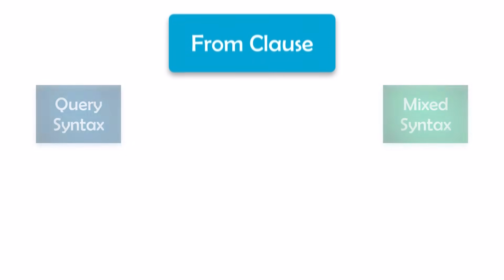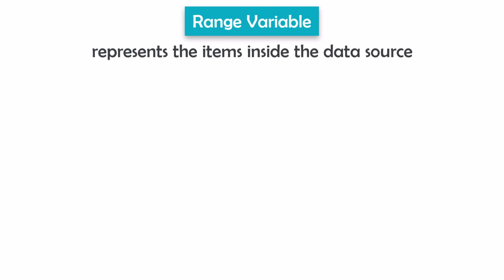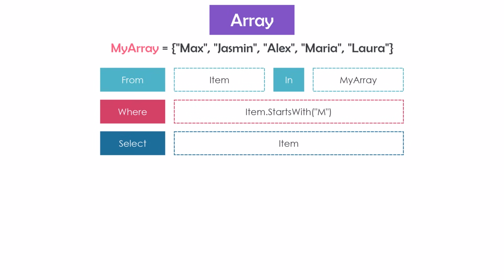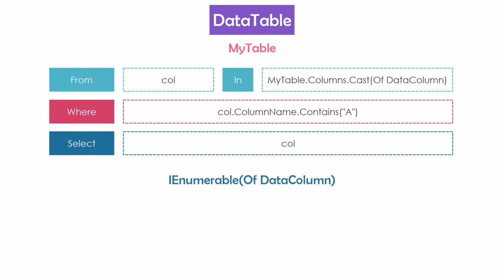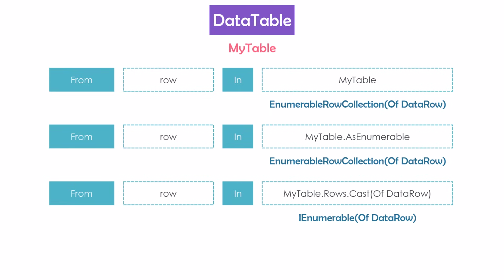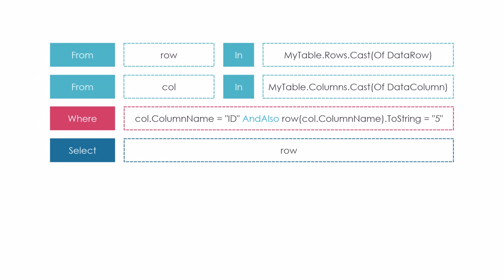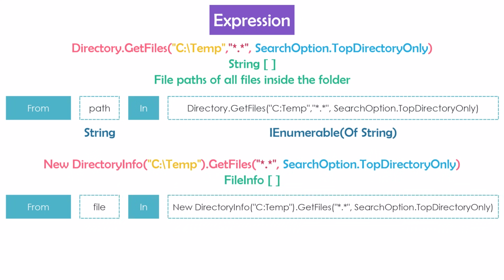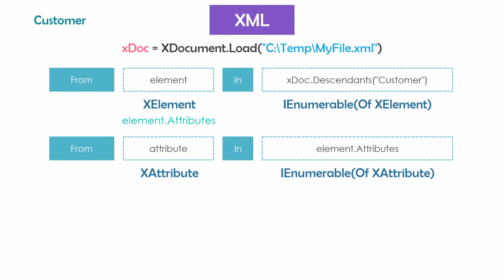LINQ Clauses | The 'From' Clause Explained | Episode 10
👉 𝐄𝐧𝐠𝐥𝐢𝐬𝐡
● A comprehensive guide to the foundational '𝗙𝗿𝗼𝗺' clause, the starting point for crafting LINQ queries.
● Embark on a journey into LINQ's foundation with the From clause. Discover its role as the starting point in LINQ queries and its seamless integration within UiPath. Whether you're a beginner or looking to refine your skills, this video offers insights that'll transform your data processing in VB.NET.

🕜 𝗖𝗵𝗮𝗽𝘁𝗲𝗿𝘀
► 00:00 Introduction
► 00:19 From Clause Structure
► 03:10 From Array
► 04:58 From List
► 05:32 From DataTable
► 12:04 From Dictionary
► 13:00 From Expression
► 14:29 From XML
► 16:17 Summary

→ LINQ Clauses
→ LINQ From
→ LINQ From Clause
→ LINQ Query
→ LINQ Expression
→ LINQ Structure